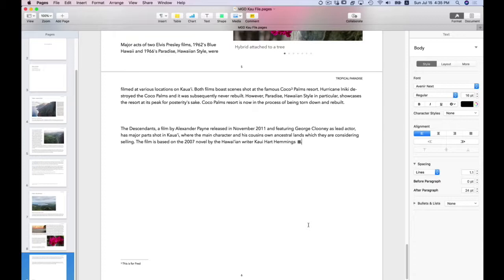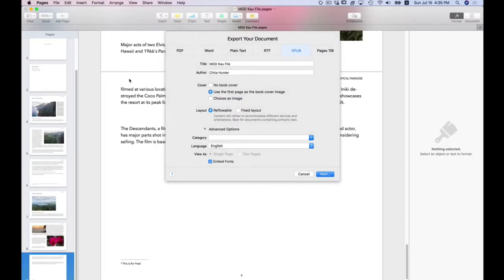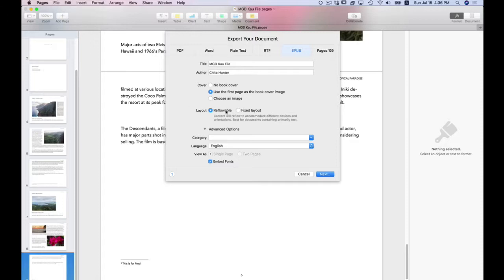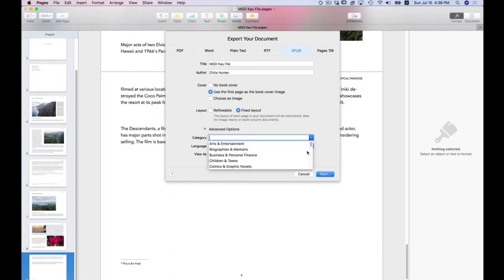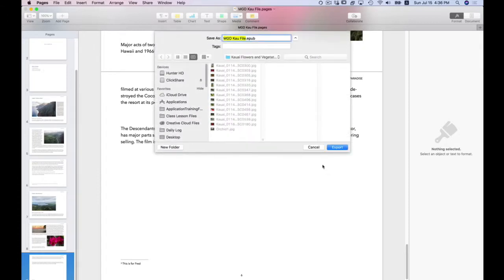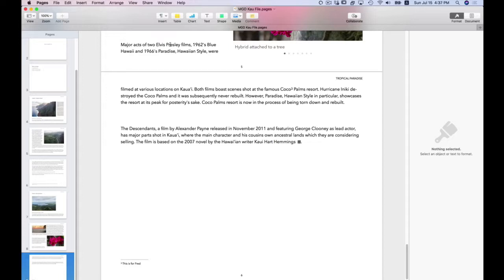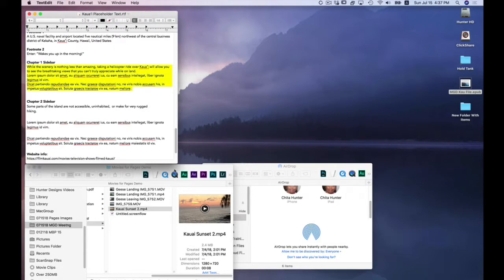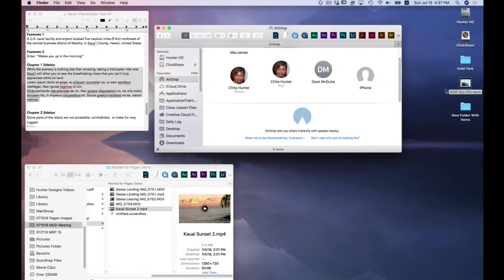Apple Pages Deep Dive: 15 Exporting to ePub Fixed Layout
What settings should you choose to export to ePub? Chita Hunter takes you through a series of videos on Apple Pages, to show how to do more than just create simple text documents. View the Apple Pages Deep Dive Playlist for all the videos included in this series.